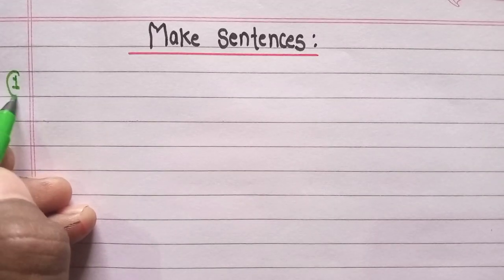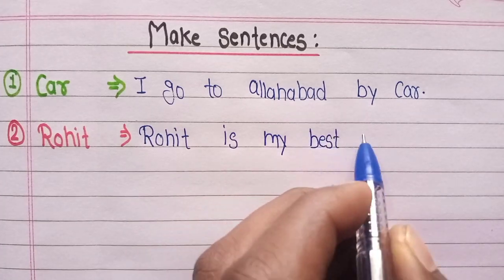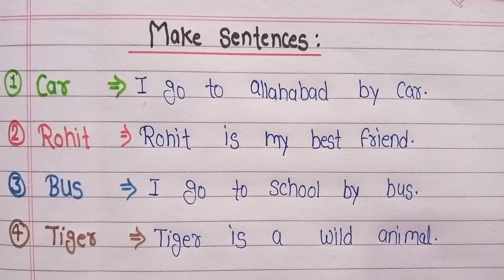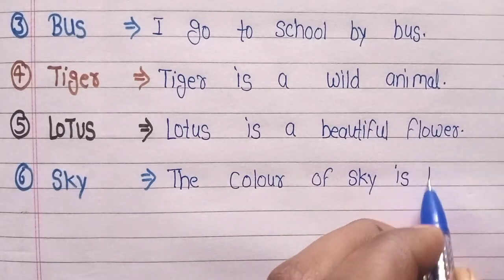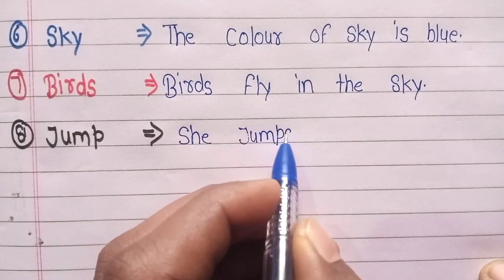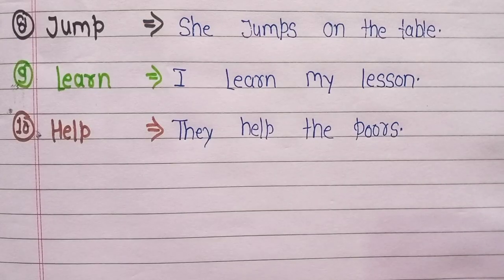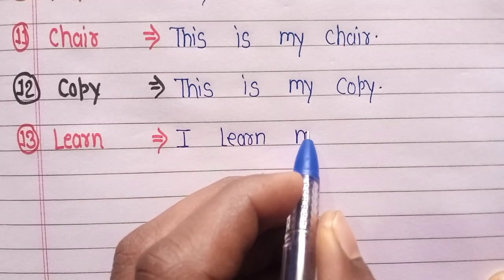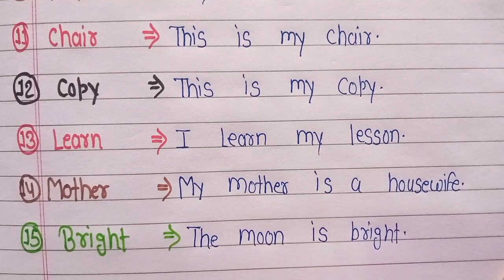Make Sentences in English from 15 words || How to Make Sentences in English || Part 14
Hello friends Welcome back to our channel Today in this video We will learn and write How to make sentences in English from 15 words / How to make sentences in English
Make Sentences / I hope you like this video.